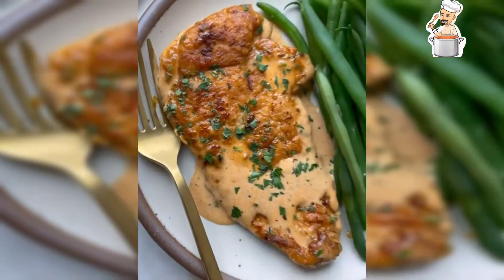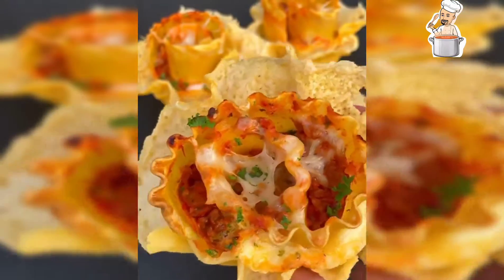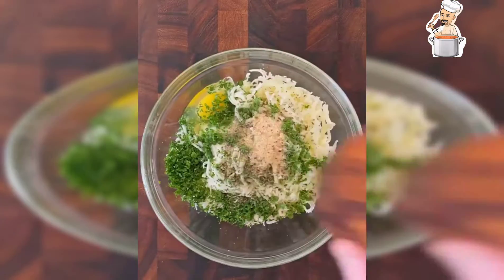what i eat in a day chicken grilled vs lasagna cup cakes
hello guys
today we brought new recipe for  chicken breast and  lasagna made in deferent way its "cub cake"
ingredients used for the item number 1 is oliveoil , mixed seasons , flour , green beas,  asparagus , some Parmesan cheese , italian herbs
second recipe I used lasagna sheets , mixed cheese , mixed herbs , tomatoes sauce, and if  desired  you can add minced meat
lovely way of dinner or launch
like or dislike BUT tell me what YOUR OPINION IN A COMMENT
And what you wanna see next video I will do it for you

again we recommend you to visit our twins channels